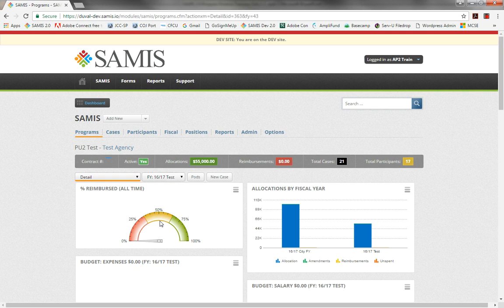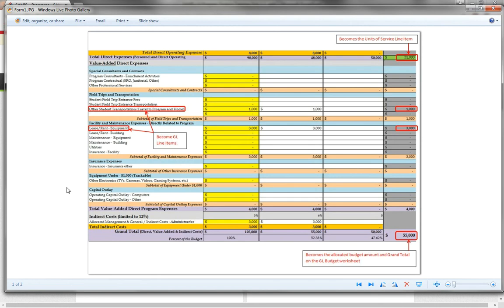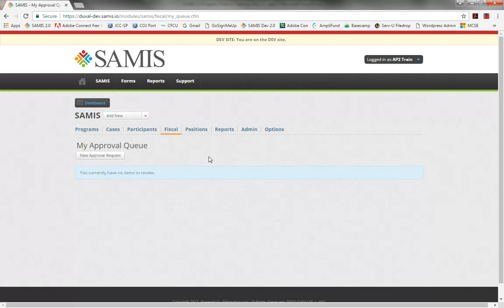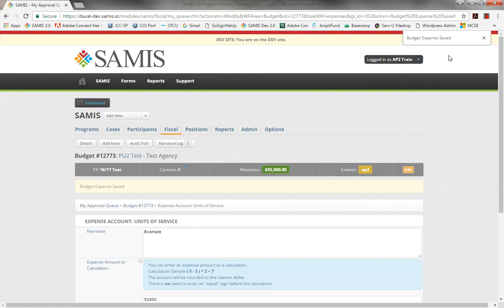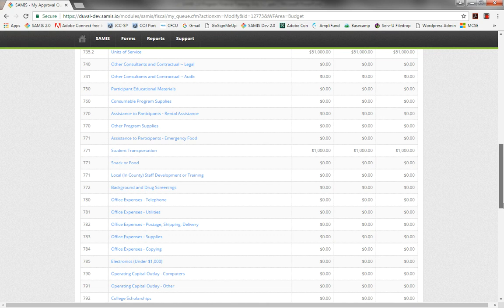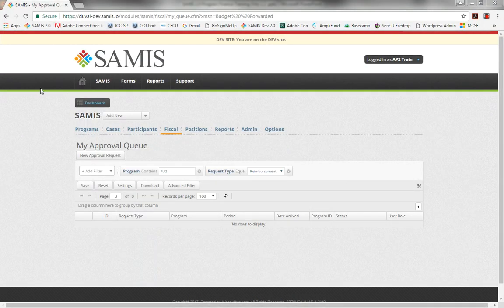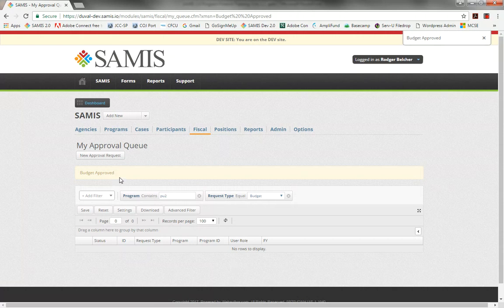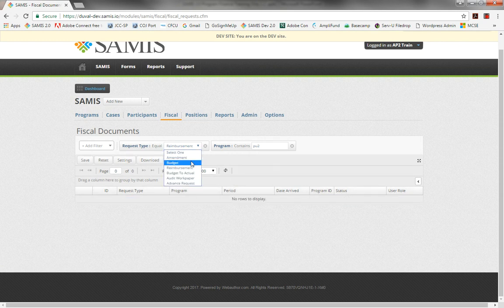SAMIS - Budget Example for Summer Camps 2017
Shows how to create a 2017 Summer Camp budget in SAMIS using the Form1 spread sheet as well as showing Other Funders when applicable. This video is designed to support instructor lead training (ILT) and should only be considered supplemental to ILT instruction for the 2017 Summer Season.